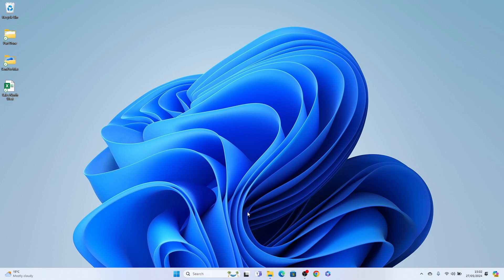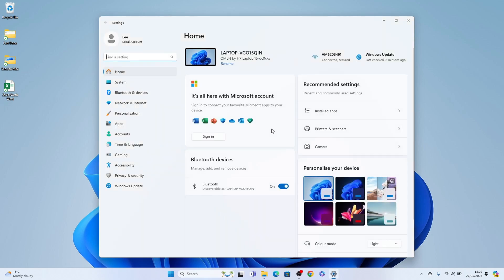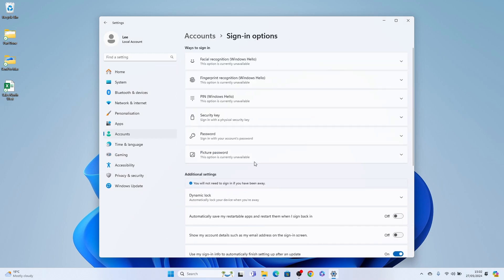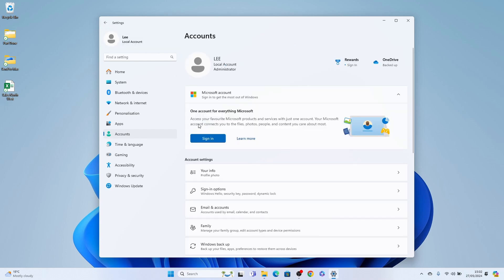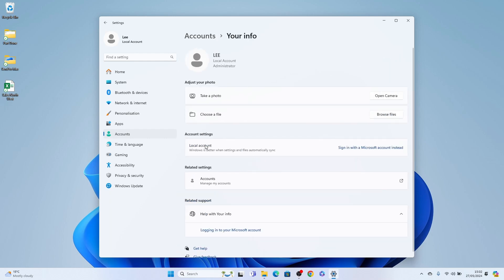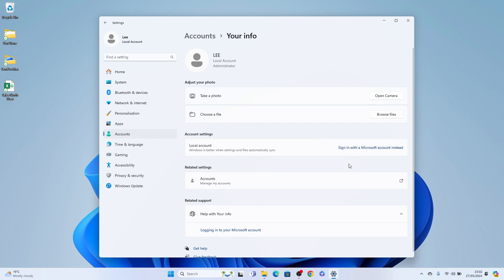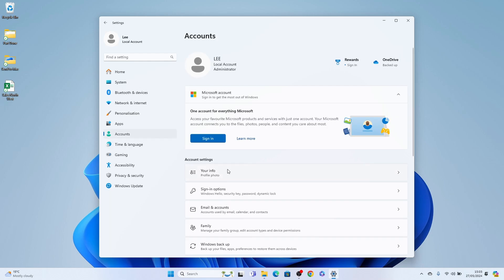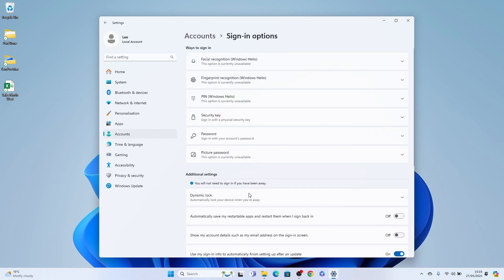Fix windows 11 No Password Option in Settings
Learn Fix windows 11 No Password Option in Settings.

0:00 Windows Help Intro
0:10 Fix windows 11 No Password Option in Settings